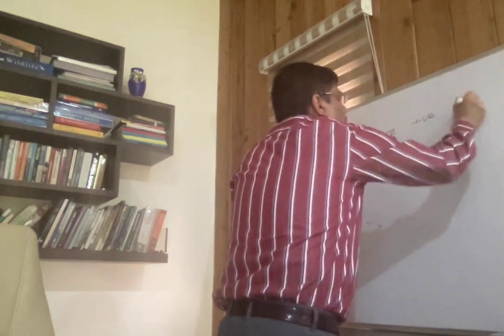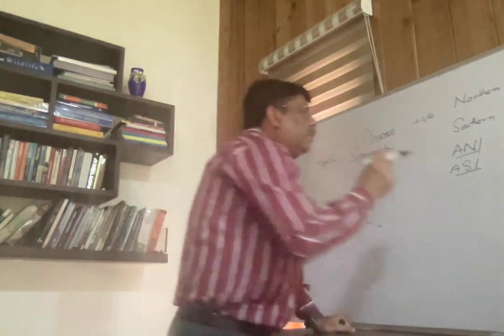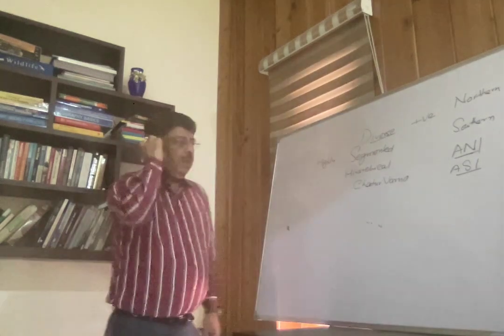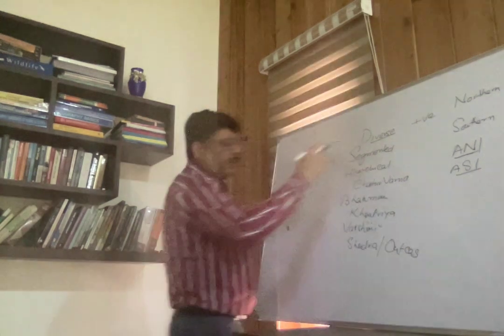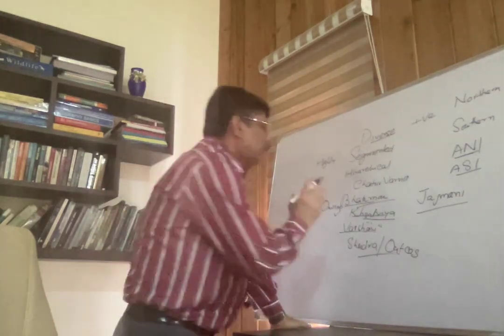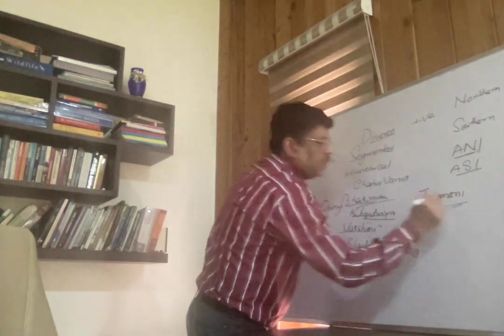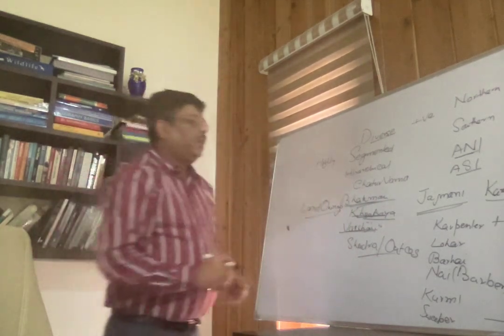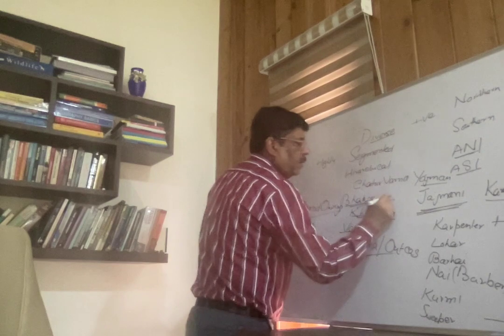Peopling of India : Jajmani System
Part of Class Discussion on Peopling in India and Jajmani System  in  Social Geography Class at Department of Geography,AMU,Aligarh